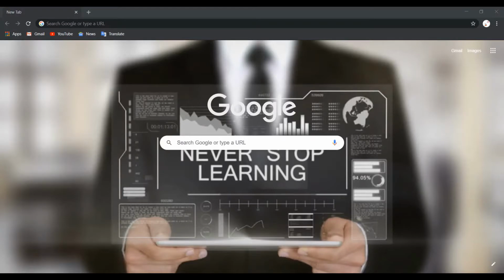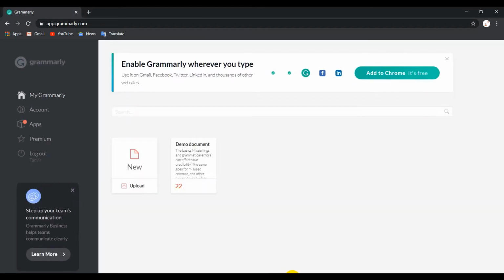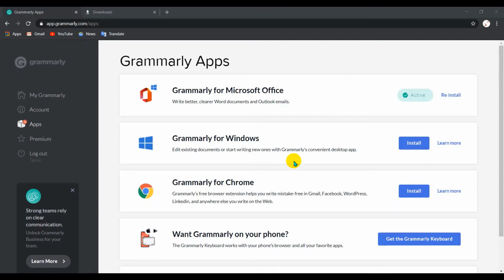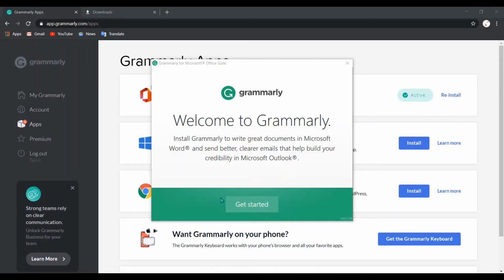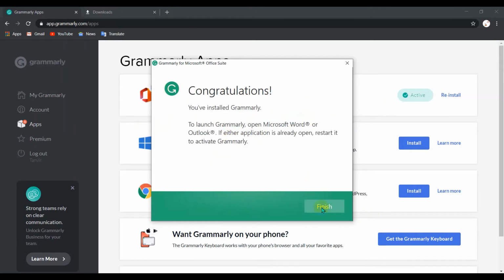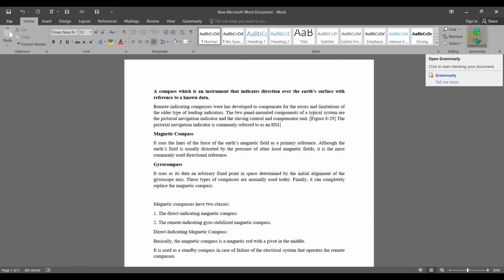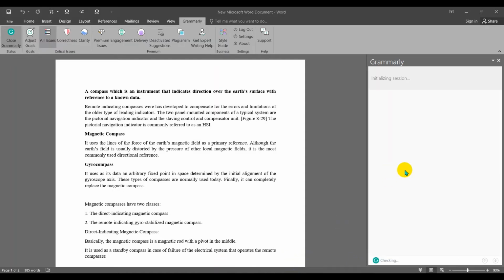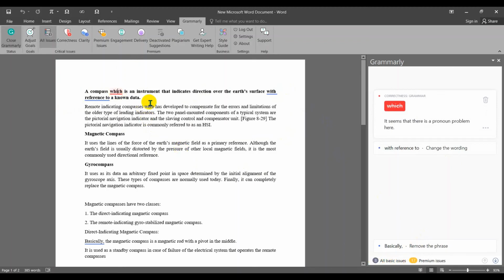How can you add Grammarly in your Microsoft word?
Timestamp's:
(0:00-0:18)       Introduction
(0:28-1:44)    Grammarly Download
(1:46-2:24)    Install
(2:26-4:42)    Uses in word

Queries solved in this video:
Aero tech bd,install grammarly on microsoft word,
how to install grammarly to word,
how to install grammarly on laptop,
how to install grammarly on laptop for free,install grammarly for word,grammarly for word,
free grammarly,free grammarly alternatives,grammarly,grammarly download,
grammarly download for ms word,grammarly download for pc,
grammarly plugin for word,grammarly plugin for outlook,
microsoft word,grammarly for ms word,grammarly login